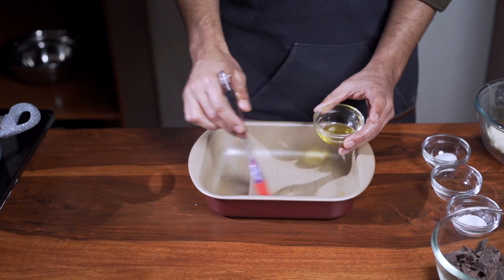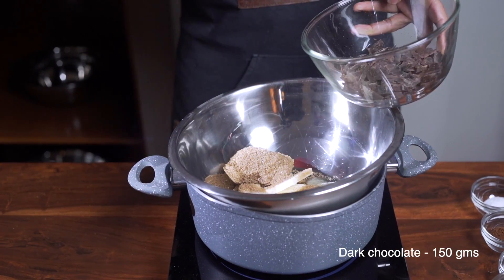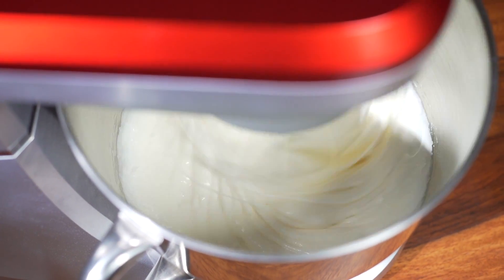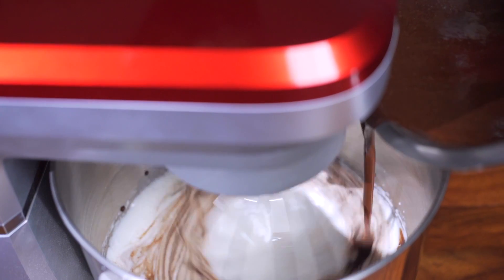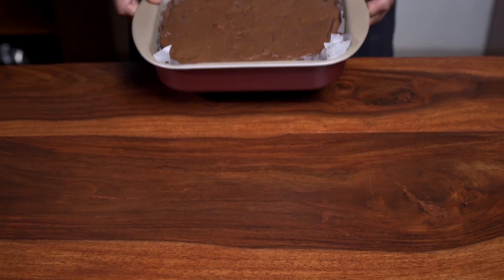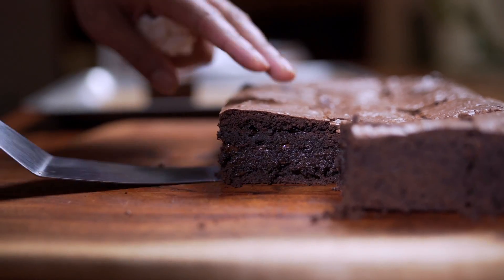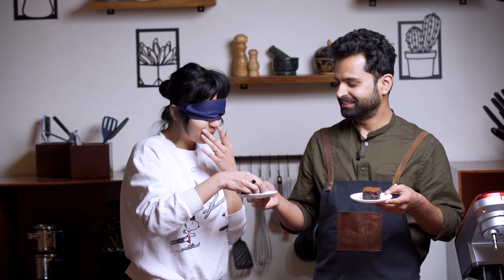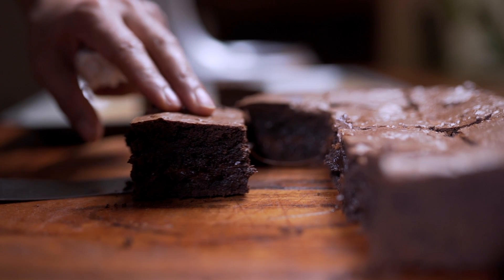How To Make Theobroma's Chocolate Overload Brownies At Home | Make-Overs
The week started out ambitiously. I took on Theobroma's chocolate overload brownies. I think I just created an extremely fudgy brownie that could take on any other brownie in the world.

Recipe
Unsalted butter- 3/4 cup plus 2 tbsp (200 gms)
Semi sweet chocolate- 150 gms
Brown sugar- 100 gms
Eggs- 4 no.
Castor Sugar-  3/4 cup (150 gms)
Flour- 1 cup plus 2 tbsp (140 gms)
Cocoa powder- 3/4 cup (70 gms)
Baking powder- 1 tsp (3 gms)
Salt- 1/2 tsp (2 gms)
Coffee powder- 1 tsp (3 gms)
Semi sweet chocolate chunks- 150 gms